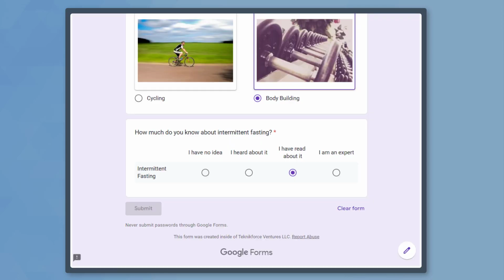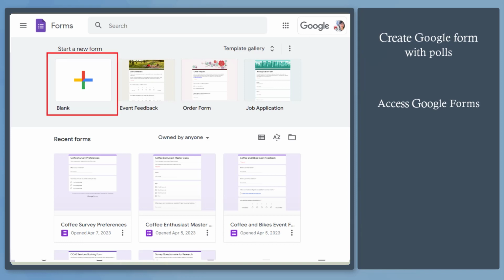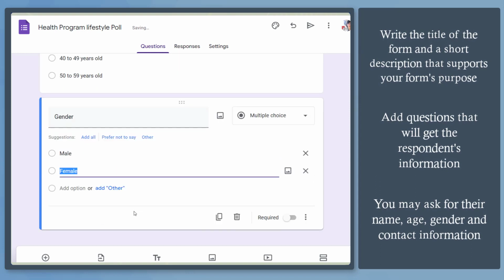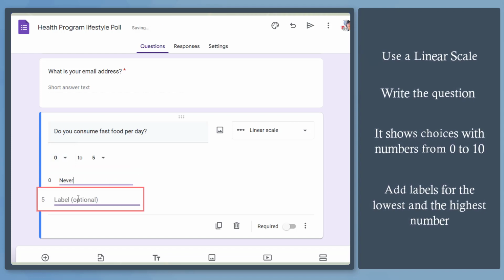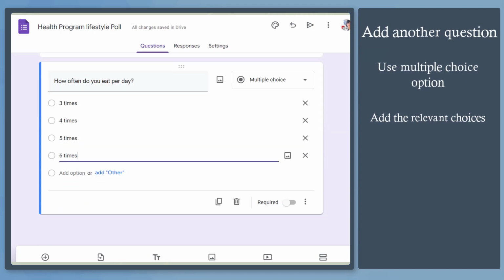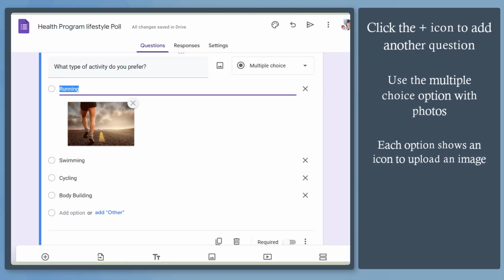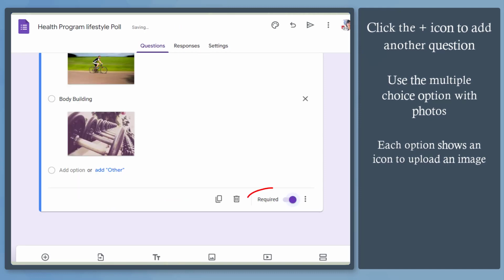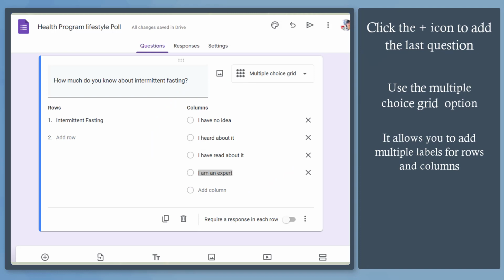How to Create Polls using Google Forms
Looking for an easy way to collect feedback from your audience or measure public opinion on a certain topic?

Try Google Forms, it's a versatile tool that can be used for a variety of tasks, and creating polls is just one of them.

Not only is it simple to use and customizable, but Google Forms also makes it easy to share your polls with your audience.

And if you're looking to collect additional information from your audience, polls can be a great addition to your forms.

Engage with your audience and get valuable insights in one place with Google Forms polls.

Check out our video tutorial on how to create polls using Google Forms. Don't miss it!